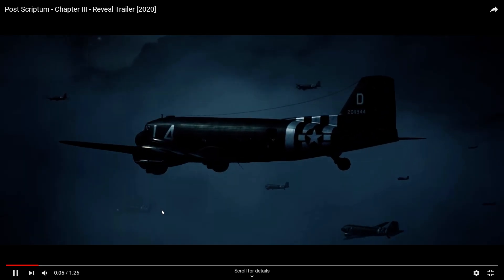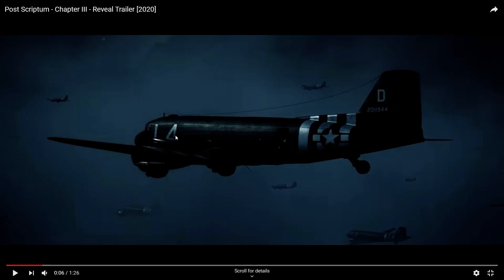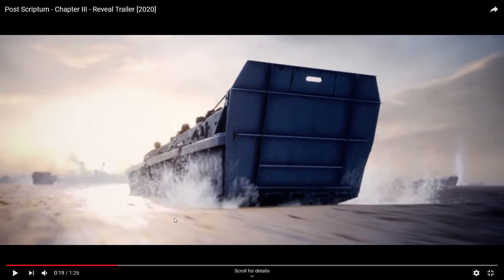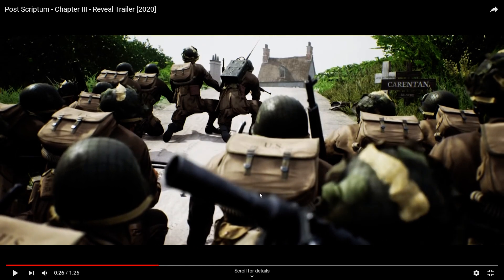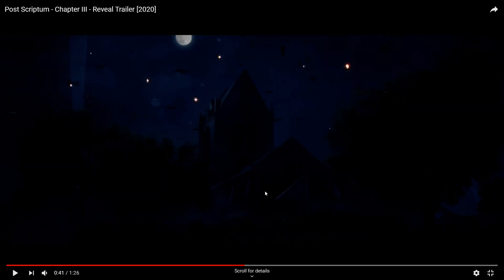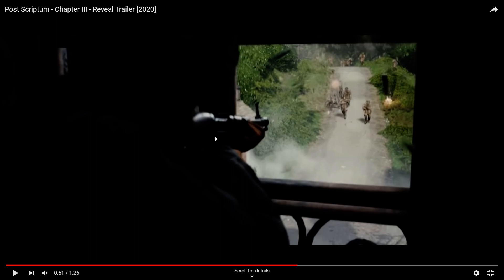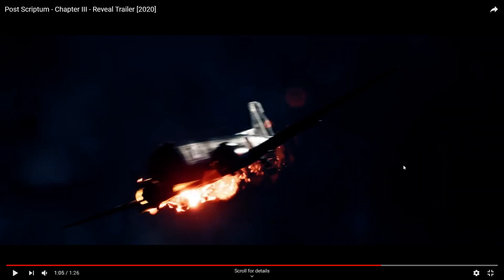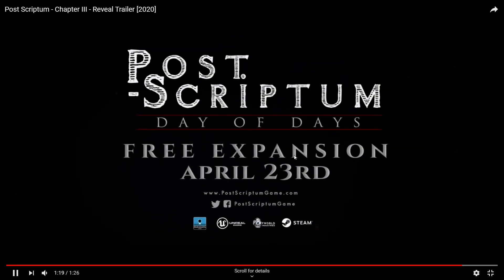Analysis of Post Scriptum Chapter 3 Trailer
Hi everyone! I took some time to breakdown the trailer and go into a little bit of a historical discussion about what I saw from the PS3 trailer. Let me know what you guys think, and if you have any questions ask away!